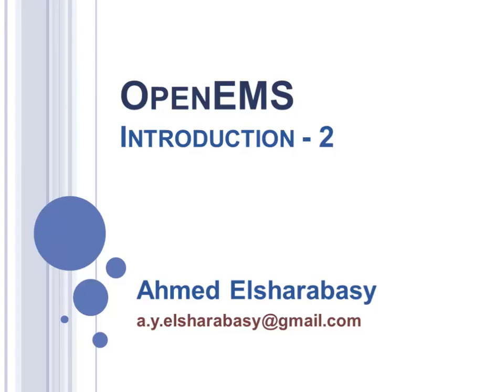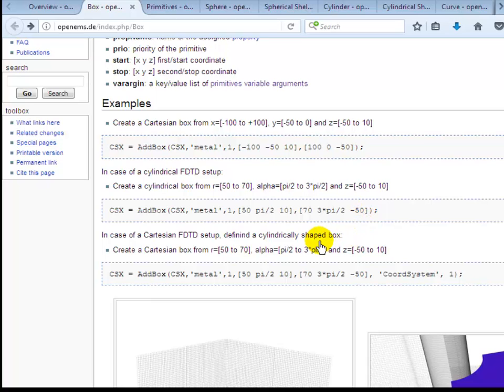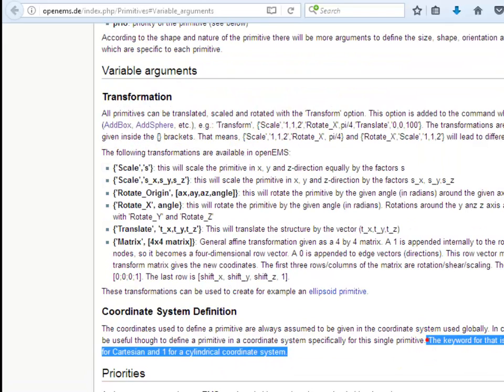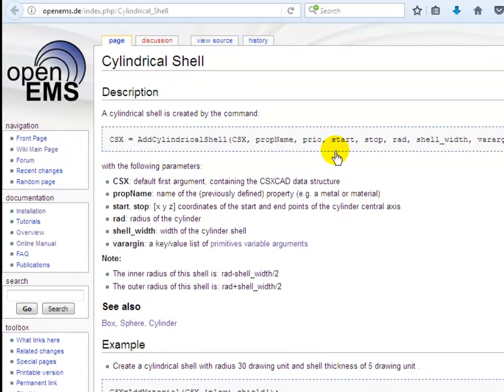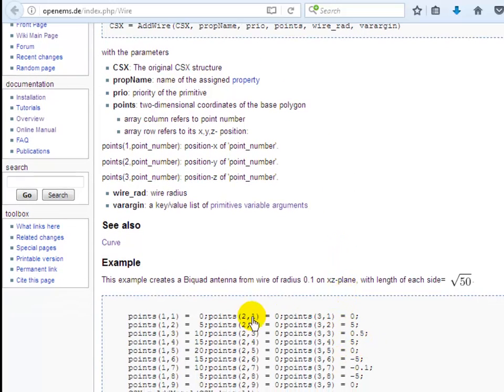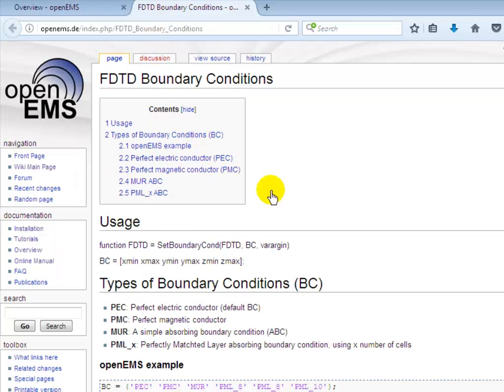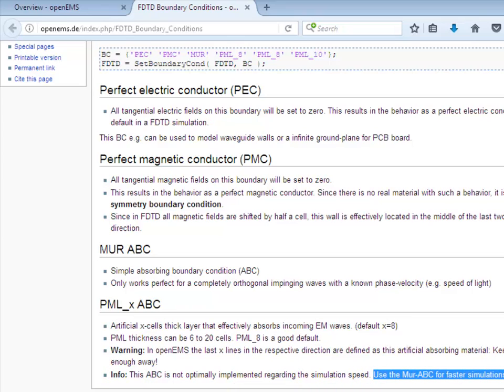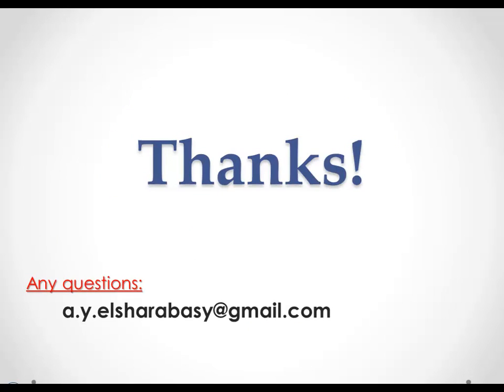openEMS - Introduction (p2)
Part 2 of the introduction how to use openEMS FDTD solver.